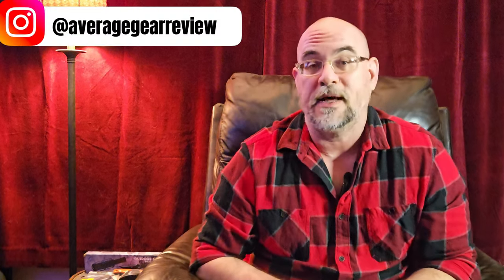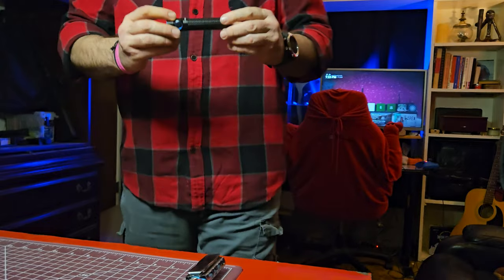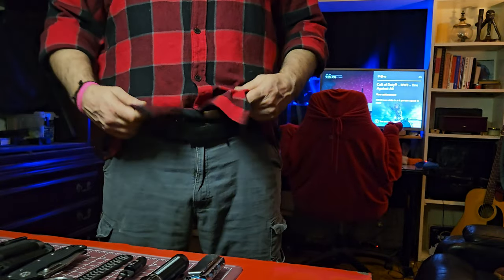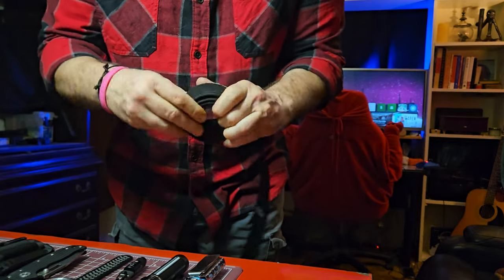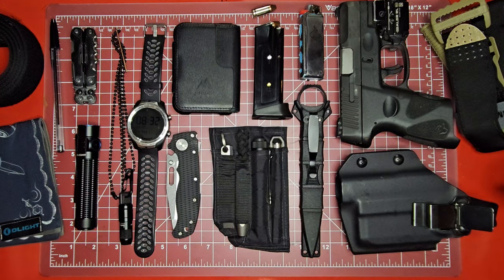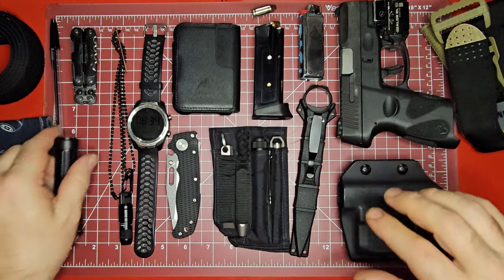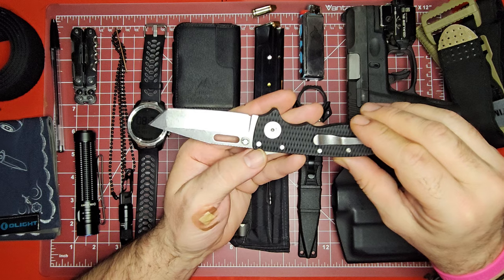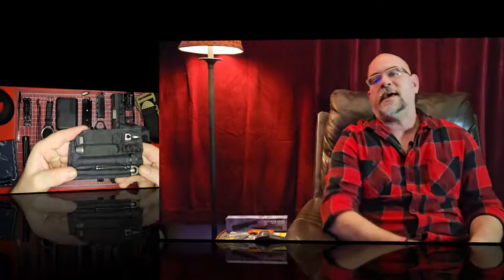The Friday EDC Pocket Dump Number 8! What's in YOUR Pockets?!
This is our 8th edition of the TGIF Pocket Dump series where we finally get to take off all the EDC gear we've been carrying all week. It's our opportunity to reflect on what works and what doesn't, and to go over any changes to our carry. Make sure you post your EDC from this week on Instagram @averagegearreview and use tgifpocketdump if you'd like to be featured in a future video.

My loadout:
Muradin Tactical EDC wallet
Pavceing Compact knife =
Olight Warrior mini 3

Check out the  @ShawnRyanShowOfficial
channel, he does the best reviews and has some great interviews with the best of the best of our nations military operators in addition to being among the best of the best himself!

00:00 Intro
00:20 Overview
01:26 On body carry/Pocket Dump
07:09 Top Down view
09:05 Strobe Warning!!!
10:40 Should I Try a Fix Blade EDC?
12:33 Final Thoughts
13:15 This Weeks EDC thought